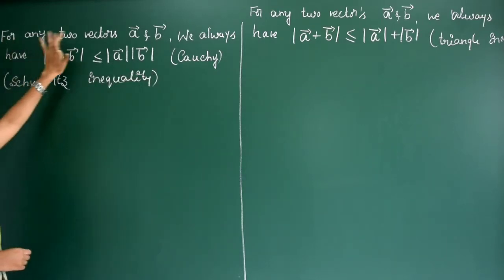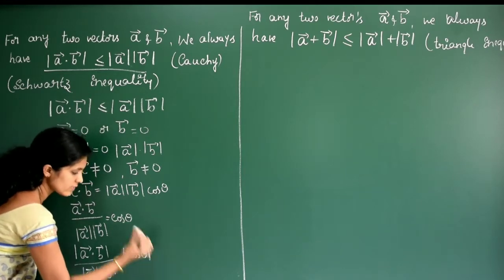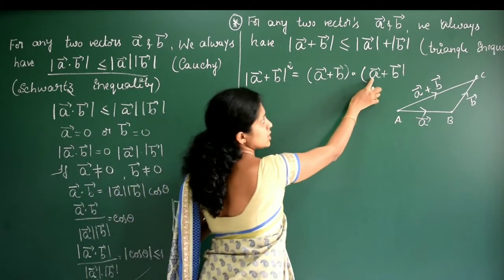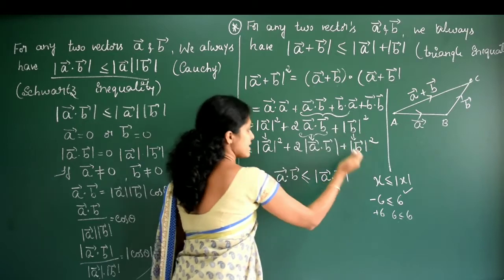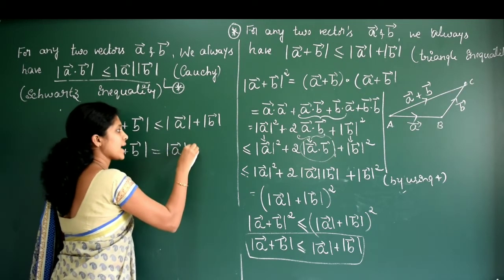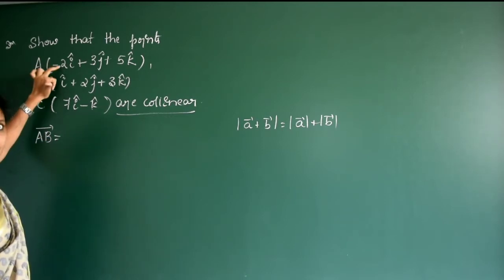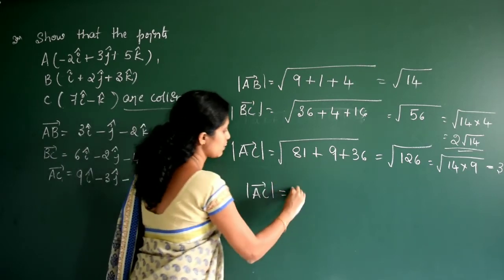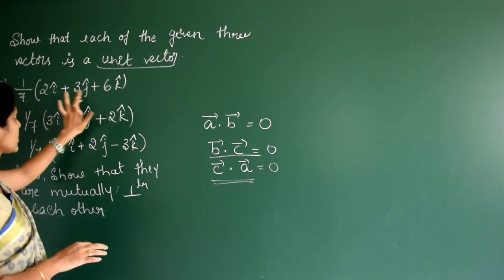Vector Algebra :. Video 6